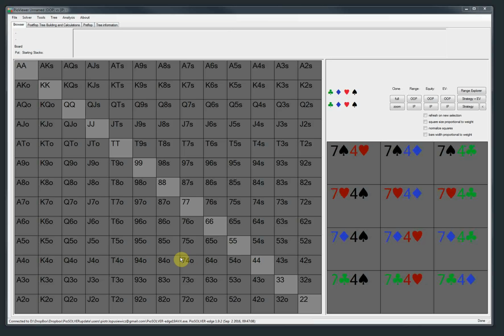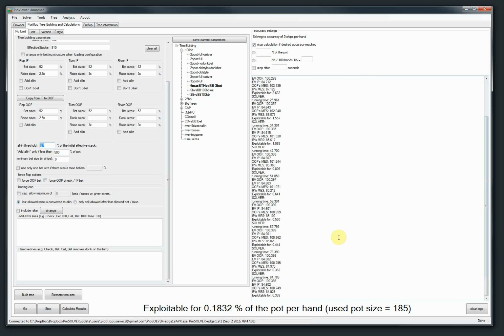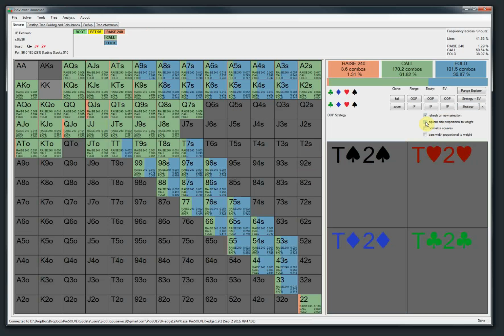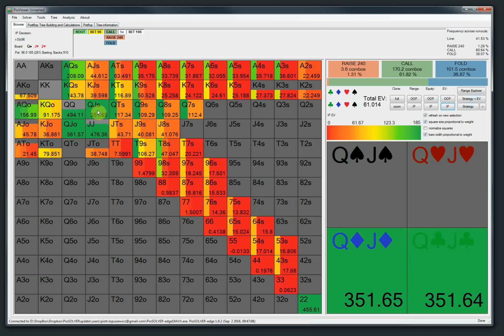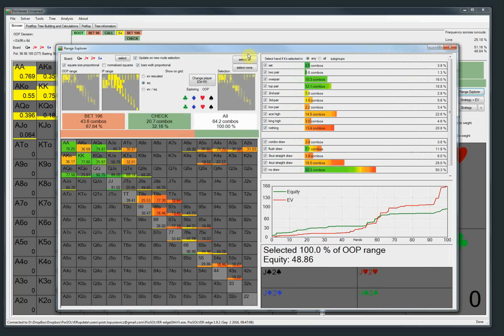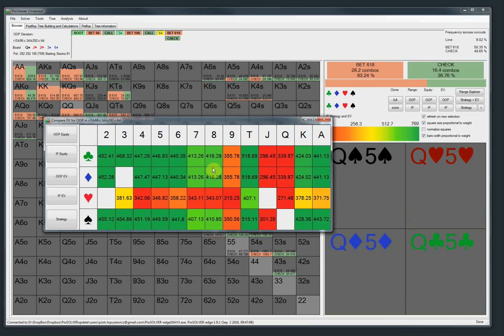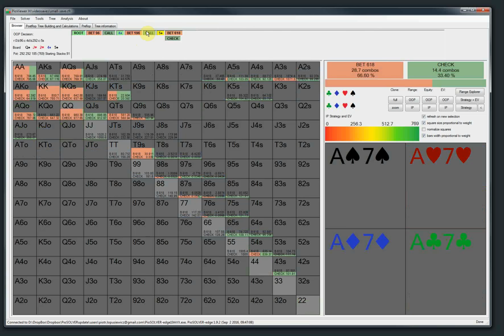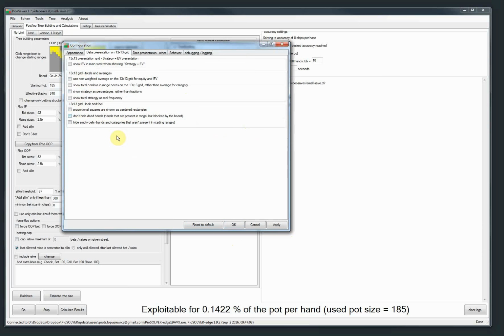PioSOLVER - Quick start video (9/2/2016)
0:40 - Simple tree building configuration
4:00 - Solving the tree and interpreting the resuls
7:44 - Browsing the tree
9:20 - Various types and ways to display information
19:19 - Easier way to switch between turn/river cards
21:40 - Range Explorer
25:14 - Runout EV comparison (Hotness)
30:00 - Tree configs and saves
34:50 - The preflop solver
36:15 - Wrapping up